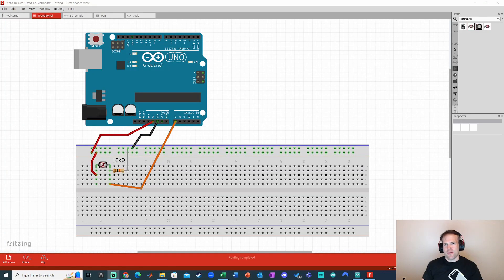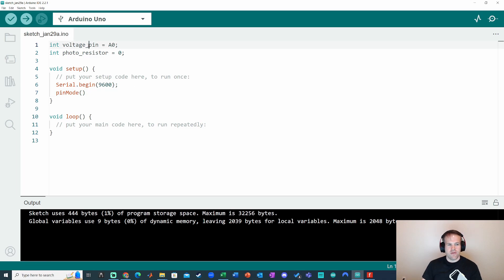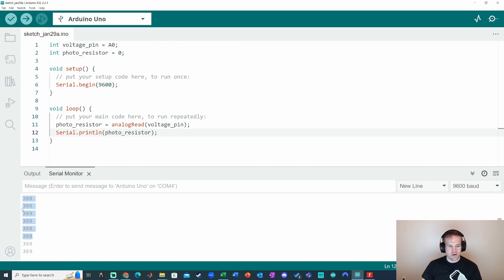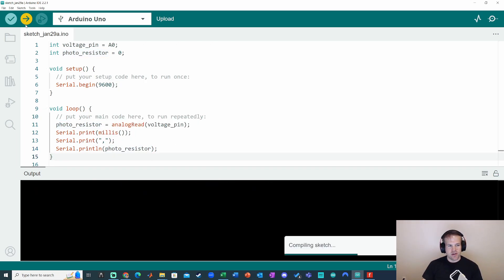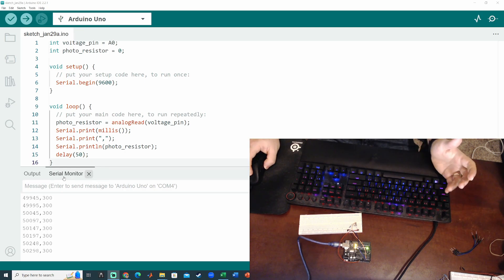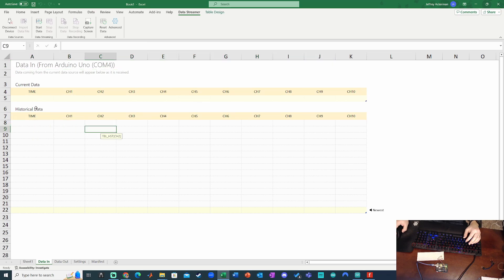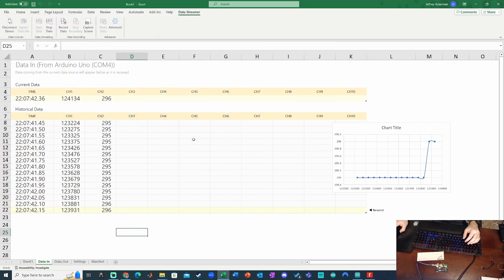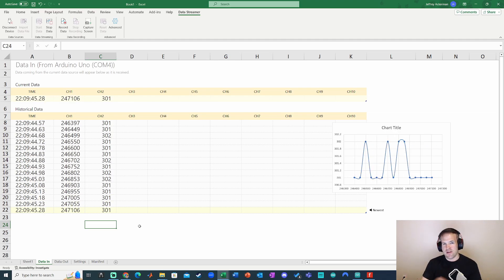Arduino Data Logging with Microsoft Excel Data Streamer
In this video, I show you how to collect some data with an Arduino, send the data in a comma-separated variable format via Serial communication, and capture that data directly into a .csv data file using the built-in Microsoft Excel Data Streamer tool.